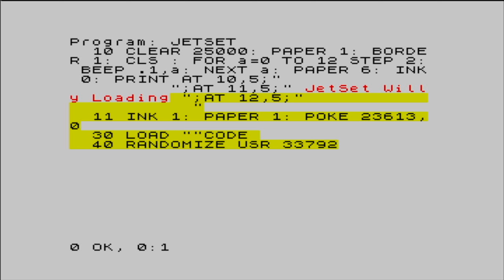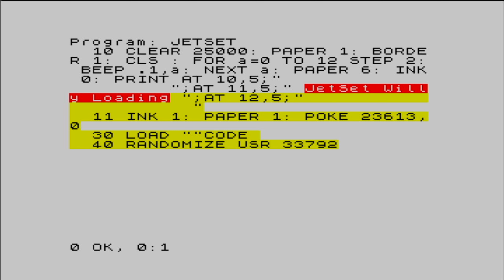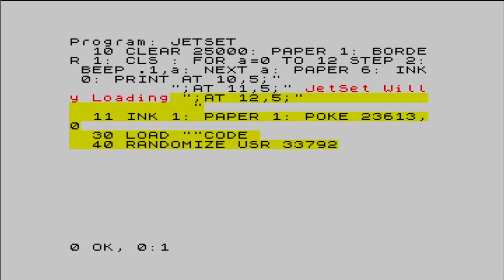ZX Spectrum - Breaking the basic Loader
After finding an old book of my hacks from the past I found out I'd forgotten some of the basics about trying to break into basic loaders for the Spectrum.  The video shows a couple of tips for those in their 50's who might need a reminder!!

Some of the better techniques about locking down a basic program can be found